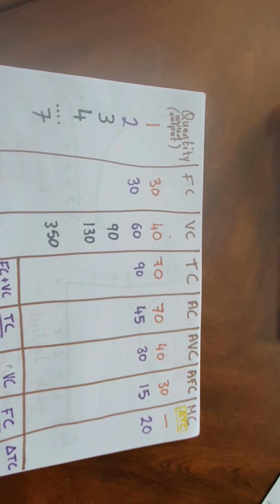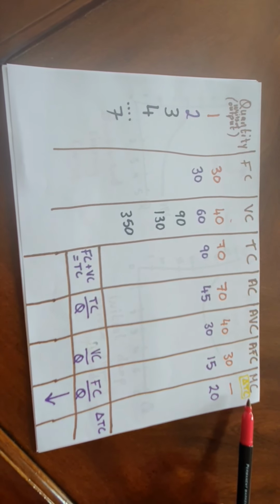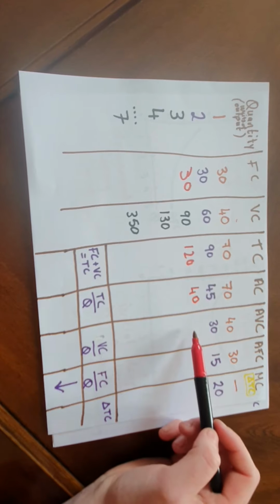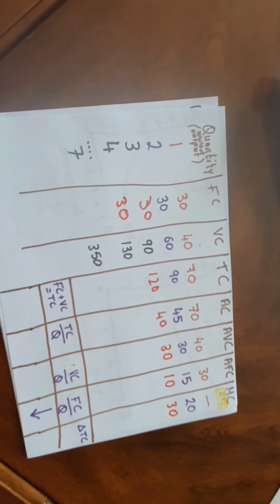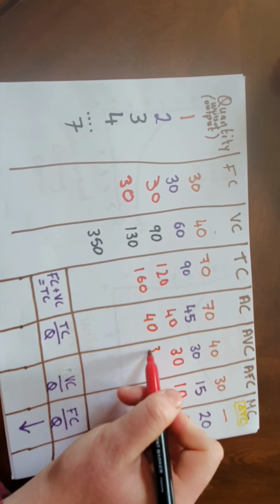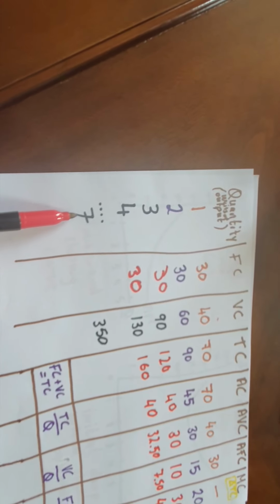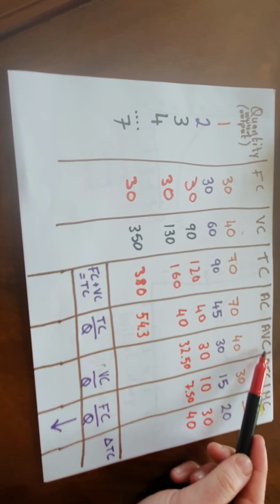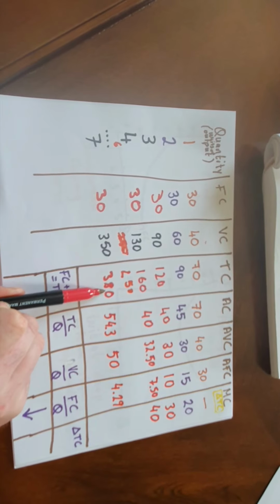Cost of Production (2)